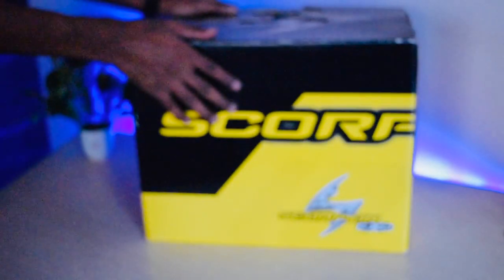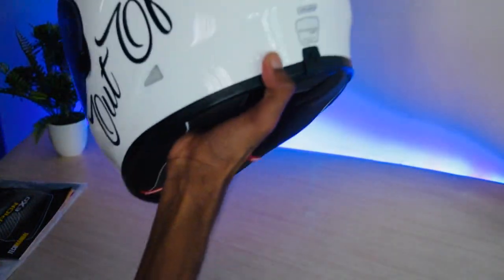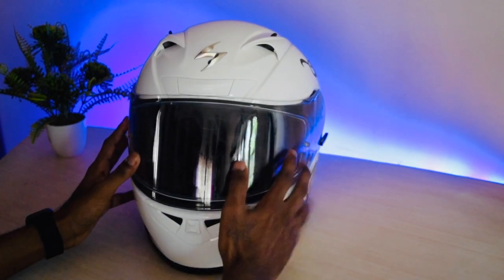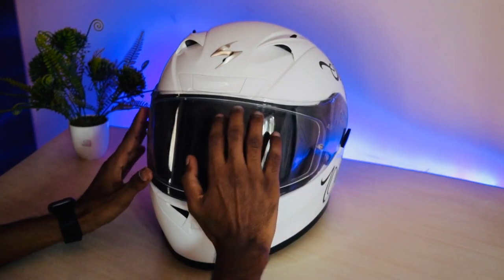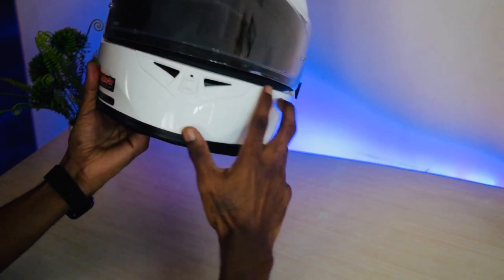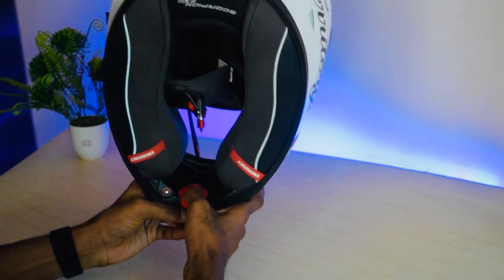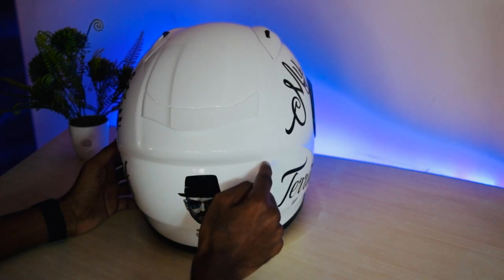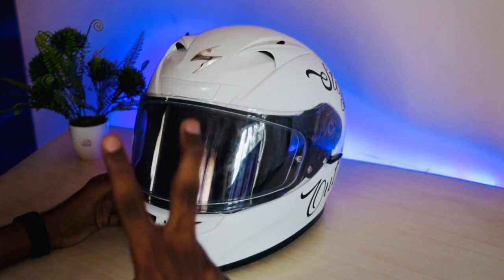Scorpion EXO-R710 Air Unboxing and Detailed Helmet Review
A riding helmet is the most important gear for the biker. In this video i will be unboxing and giving u the detail review of the scorpion EXO-R710 Air which is my current and my favourite helmet. and ya forgot to mention in the video  this helmet can be used in racetrack as well.

🎵 Track Info:

Title: Secret Crush by Vendredi